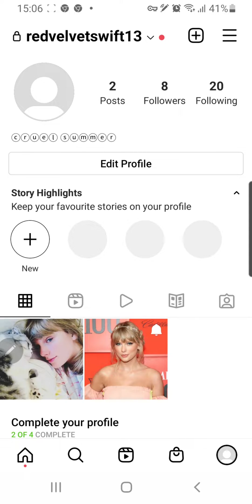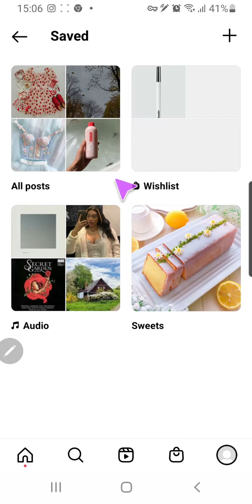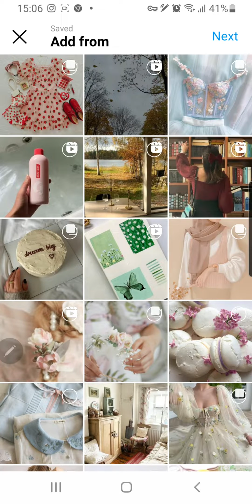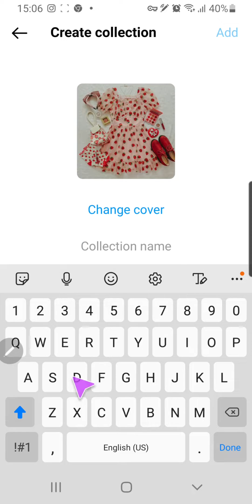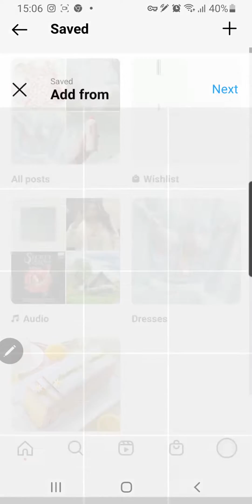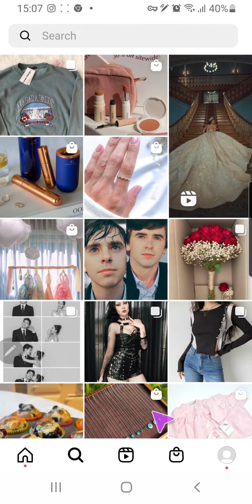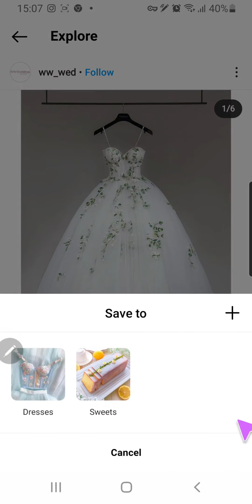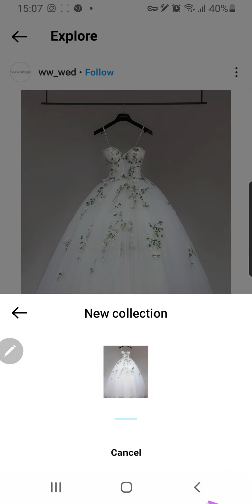How To Create A Folder For Your Saved Posts On Instagram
Want to organize saved posts on Instagram by creating folders? Here's how you can do that.